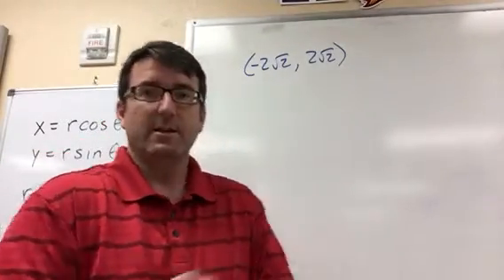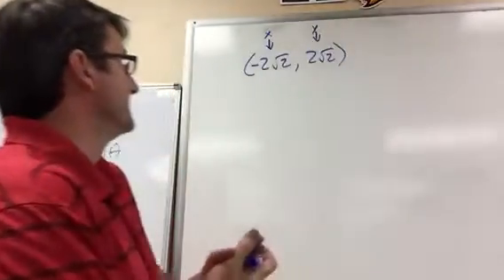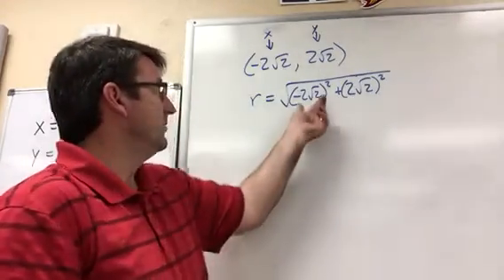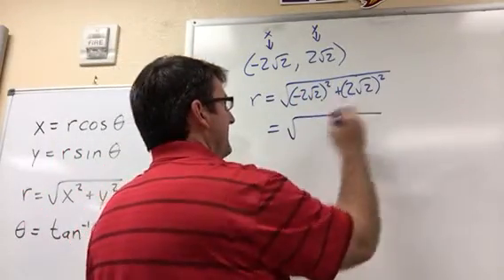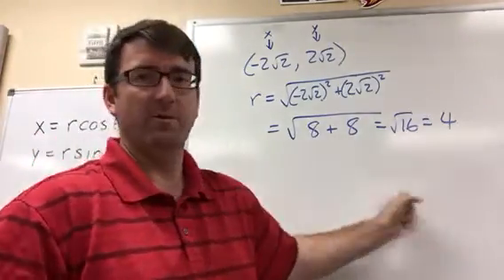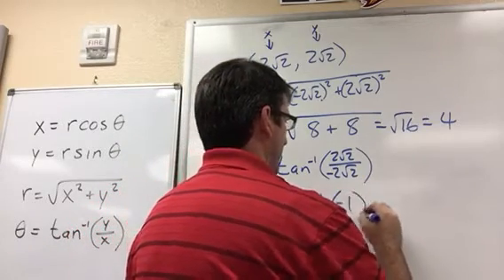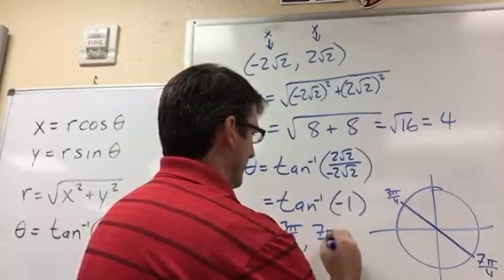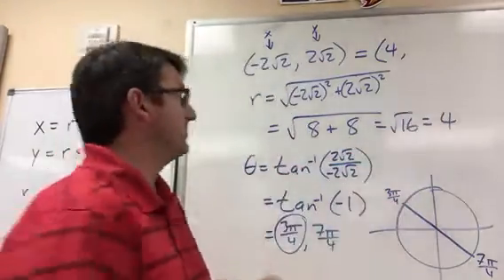Unit 3 Practice Exam Problem 6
Converting from rectangular coordinates to polar coordinates